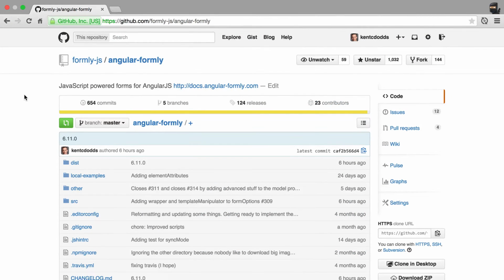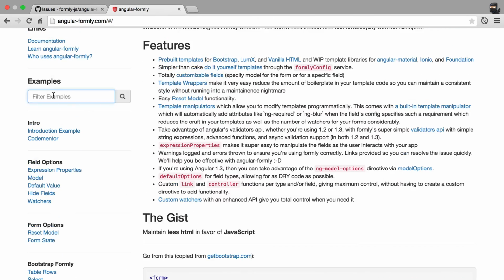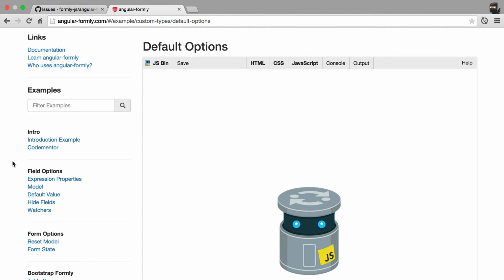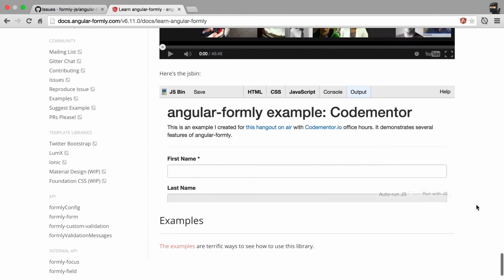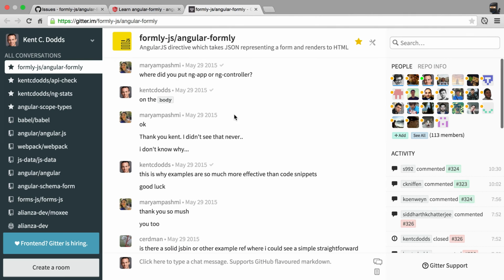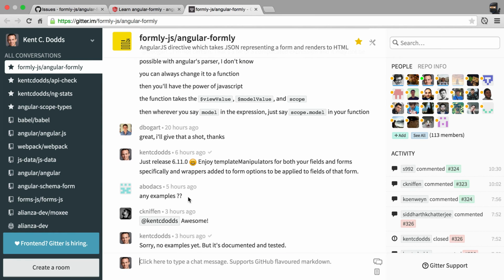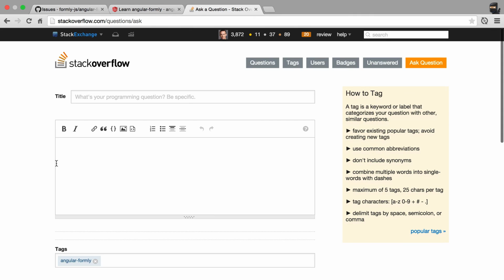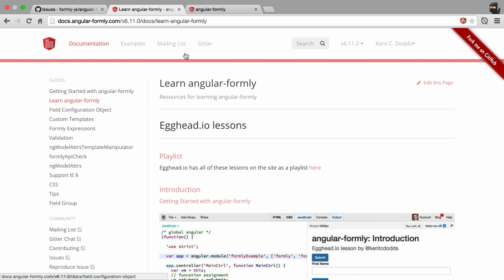angular-formly: Getting Help or Asking a Question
This video demonstrates how to get help or ask a question about angular-formly to get the fastest response possible.